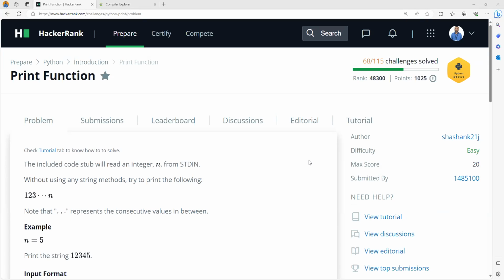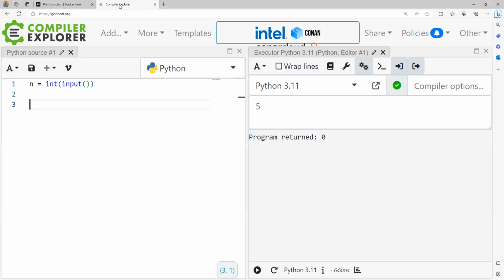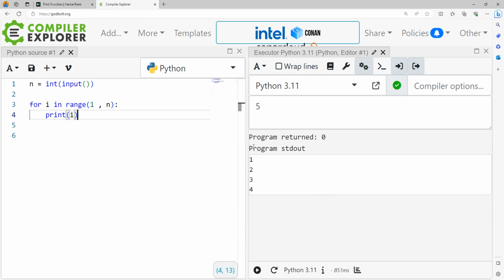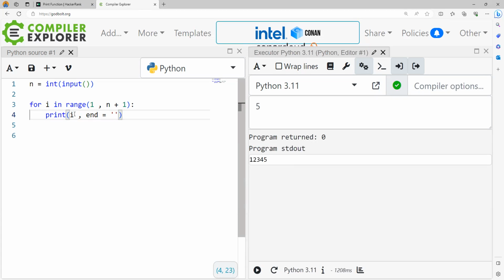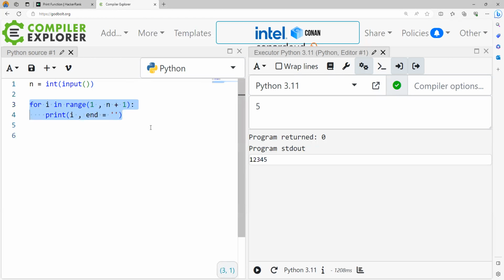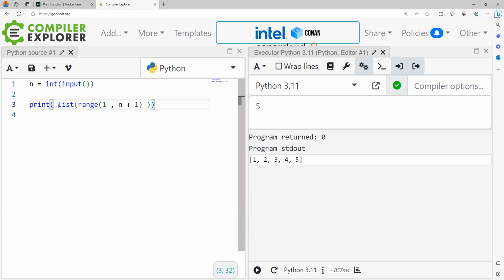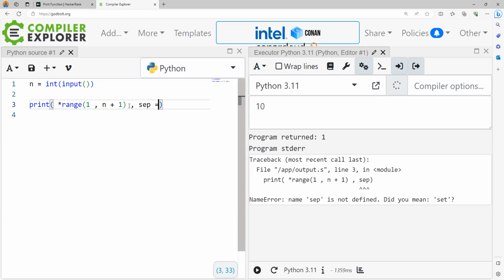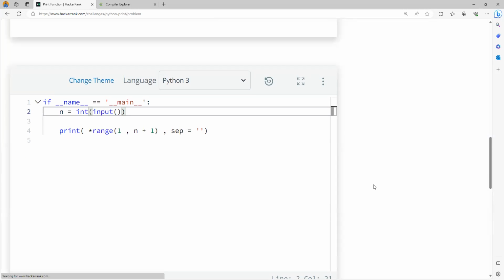Hackerrank | Python | Print Function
This video is a part of Hackerrank Python problem solving Series.
In this question we are supposed to print the numbers from 1 to n in a single line and there should not be any space between the numbers.
The object of this question is to understand two important parameters of print function, end and sep.
I have demonstrated using two methods, first using a for loop to print numbers from 1 to n and using end parameter.
Second method I have used sep parameter.

n = int(input())

for i in range(1 , n + 1):
     print(i , end = '')
n = int(input())
print( *range(1 , n + 1) , sep = '')